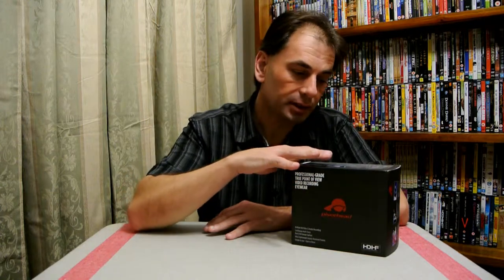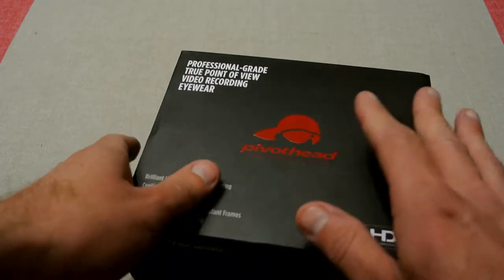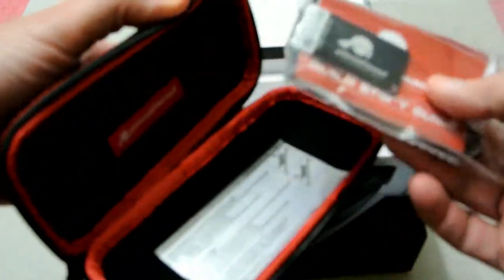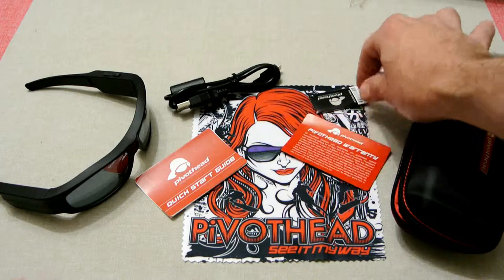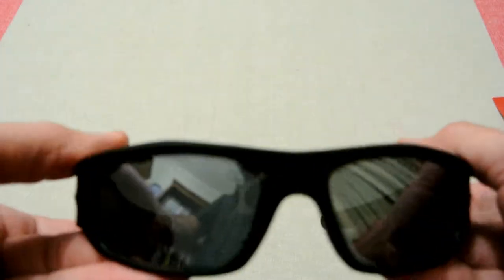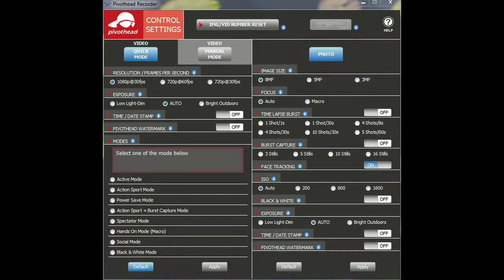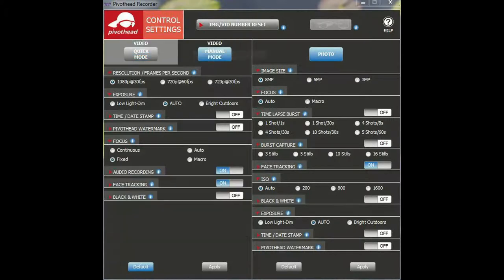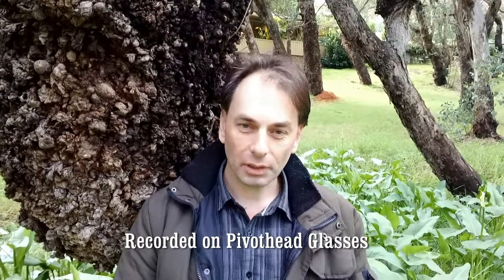For Your Eyes Only - Pivothead Glasses are they good or bad?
My take on Pivothead Glasses know as Durango Smoke - are they good or bad?

Brilliant HD video 1080p @ 30 fps / 720p @ 60fps / 720p @ 30fps
8MP Sony CMOS Image Sensor for shockingly crisp still images
Auto, Continuous, Fixed, and Macro Focus Settings
Auto Scene Adjustment
2GB SDRAM
Wind-resistant audio recording
Up to 16-shot rapid burst still photos
Time lapse burst still shots at various intervals
8GB internal memory capacity
75 Degree Field Of View, no "fish eye" image distortion